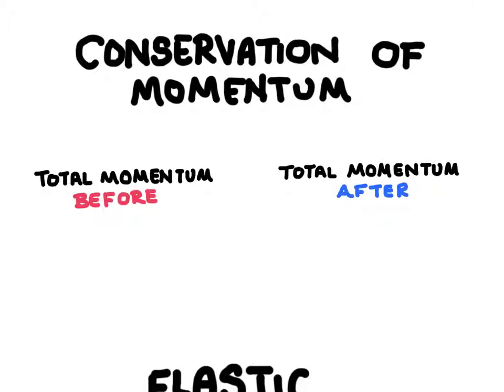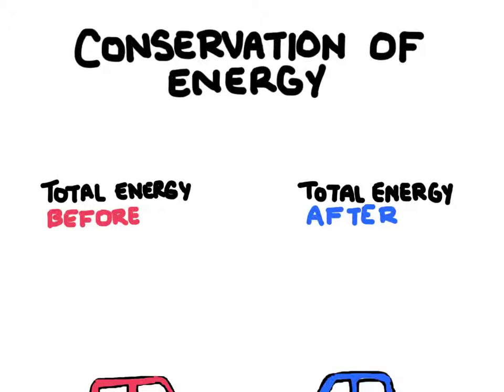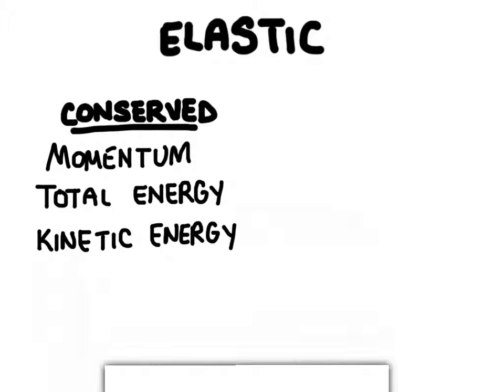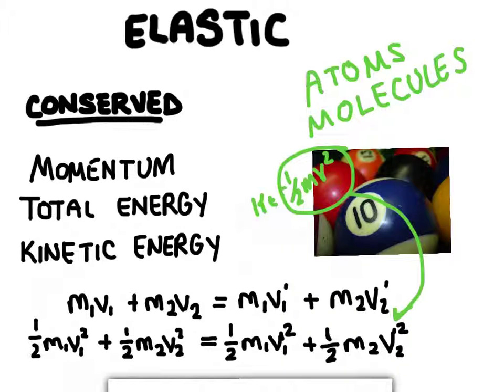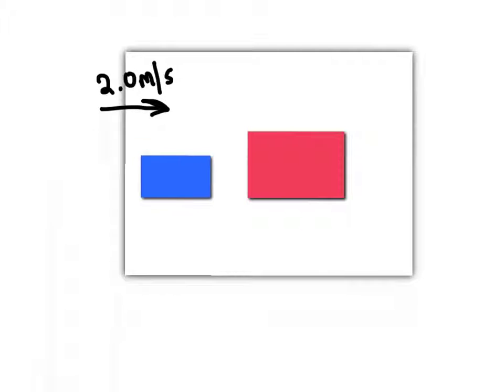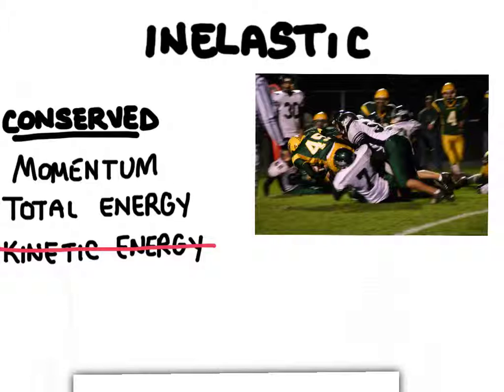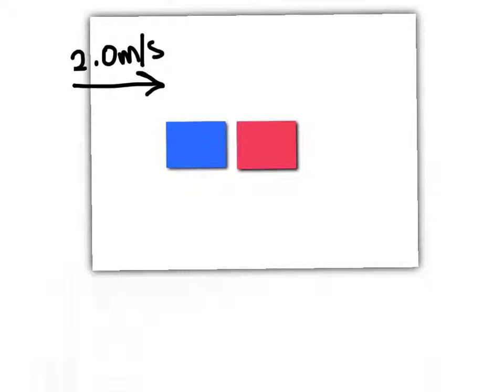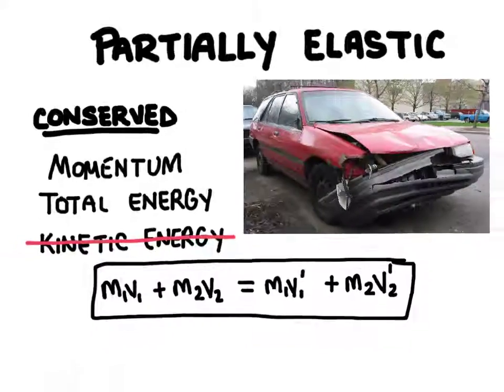Conservation of Momentum in Collisions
A collision is a great example of conservation of momentum.

In this video we will talk about elastic collisions, inelastic collisions and partially elastic collisions.